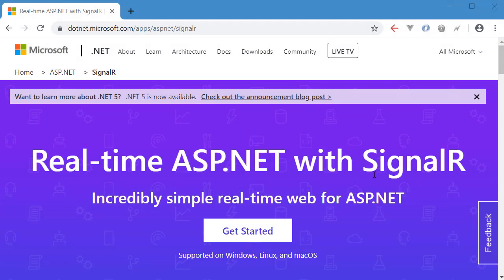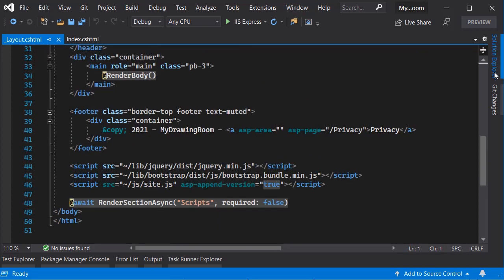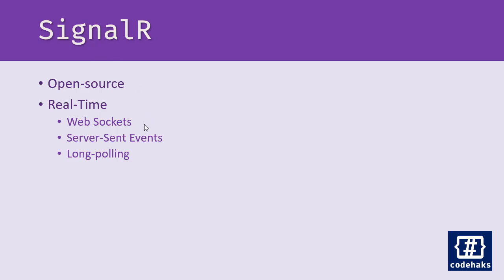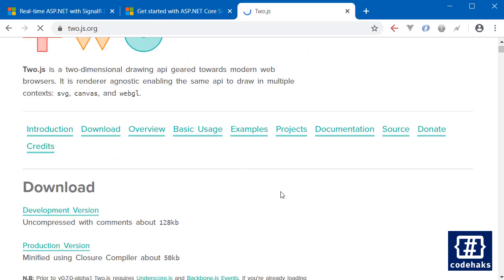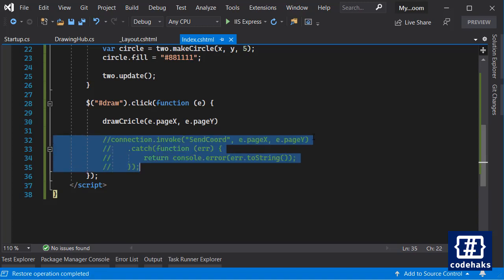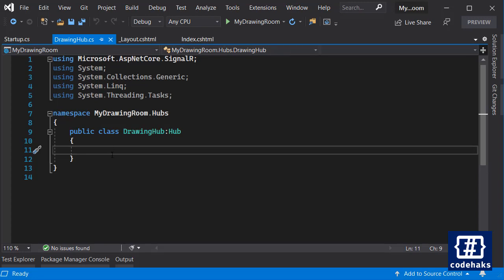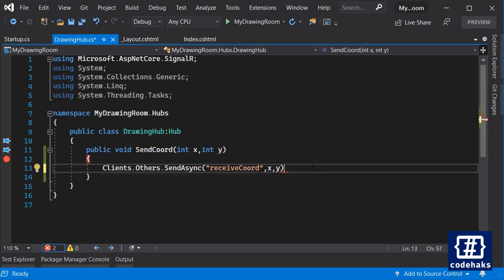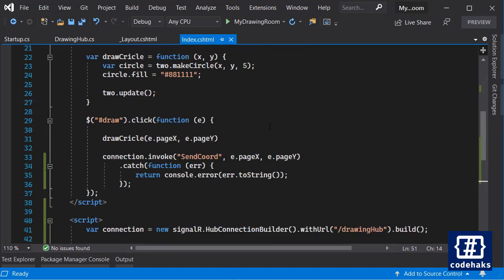Introduction to SignalR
Enough with chatting demos, let's make a Real-Time drawing app with SignalR in ASP.NET Core 5.0